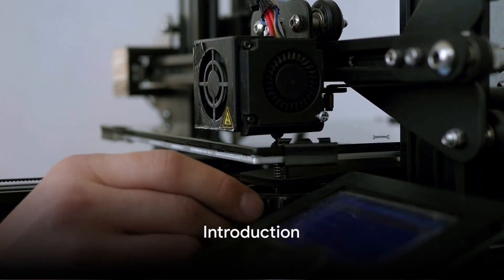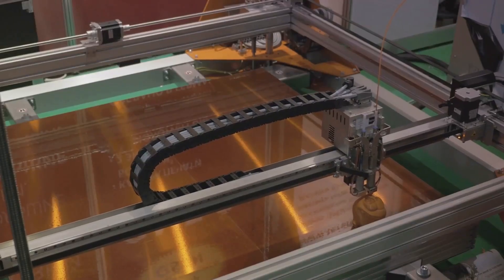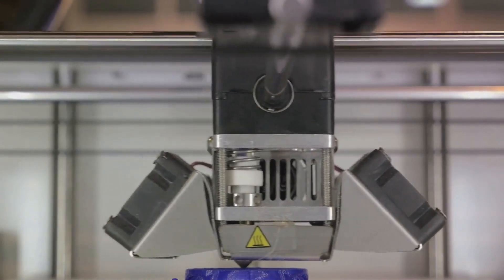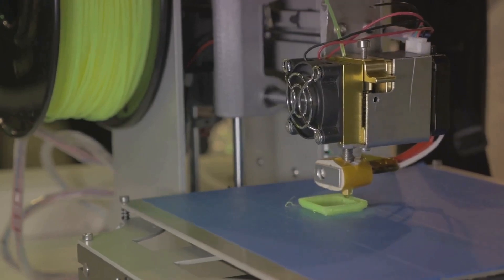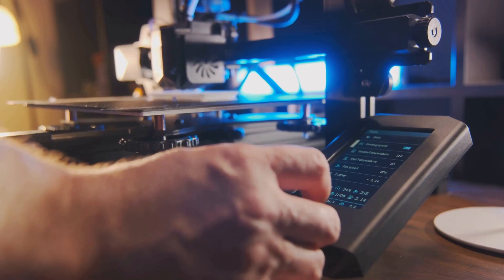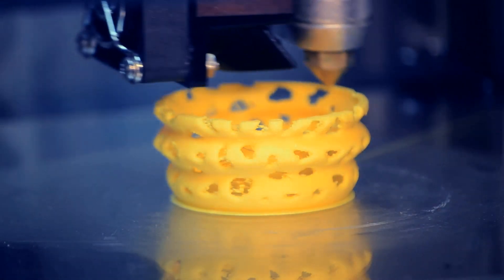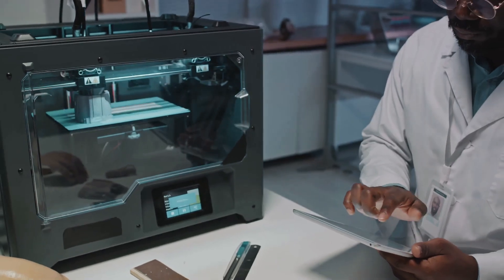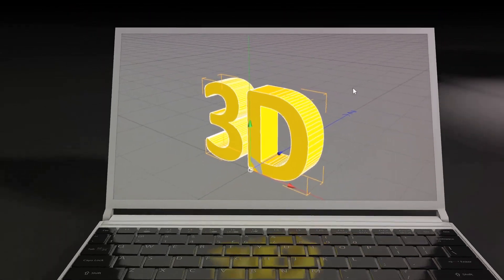2024's Best 3D Printers Reviewed: Find Your Perfect Model!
Join us on Modern Forge as we delve into the world of 3D printing, bringing you an in-depth review of the top 3D printer brands of 2024. Whether you're a seasoned professional or just starting out, this guide will help you navigate the latest models and features to find the perfect 3D printer for your needs. We cover everything from print quality and speed to user-friendliness and price points. Don’t miss our expert tips to make an informed decision!

🌟 What's in the Video:

00:00:00 Introduction
00:00:31 Ender 3 V2 from Creality
00:01:34 Anycubic Kobra
00:02:53 Prusa i3 MK3S+
00:04:11 Elegoo Mars 2 Pro and Mars 3
00:05:15 Prusa Mini
00:06:26 Ender 5 Plus
00:07:42 Ultimaker S5
00:08:53 Formlabs Form 3
00:09:58 Snapmaker 2.0 AT
00:11:12 Conclusion

My Accessories -

Amazon 3D printing Gear: